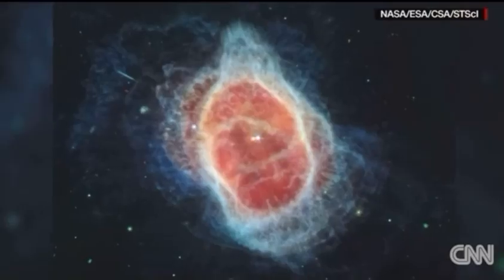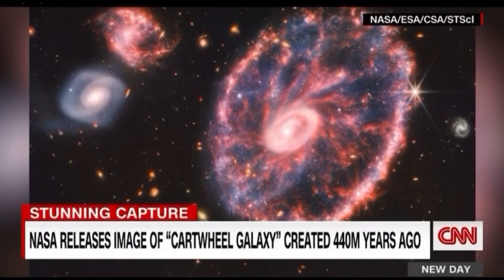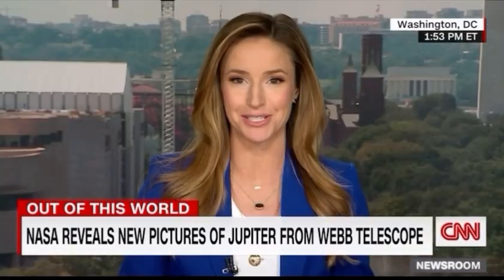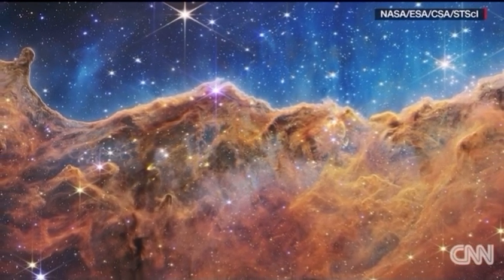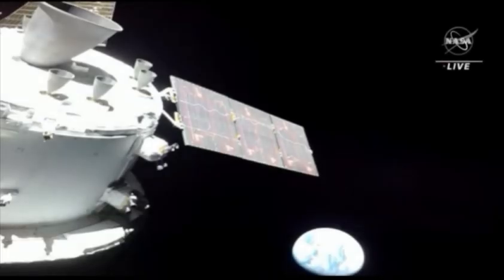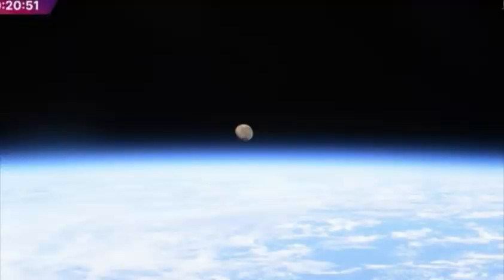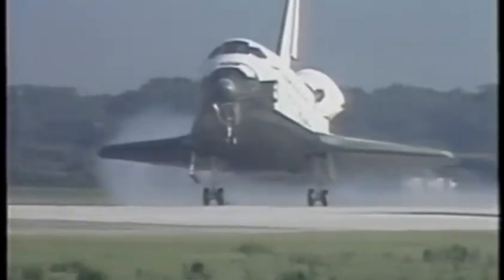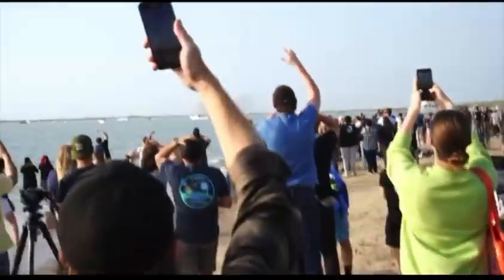“Space” is fake 🤡